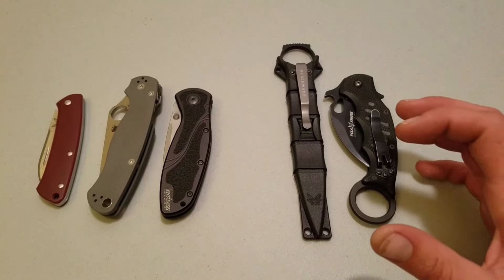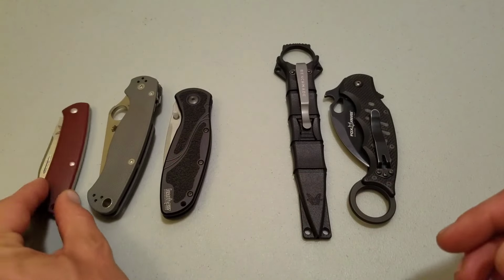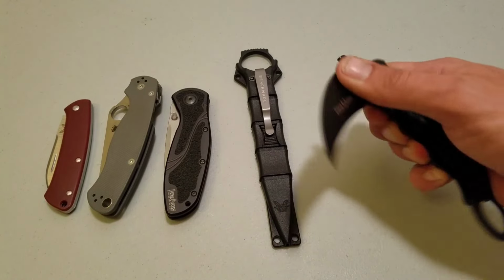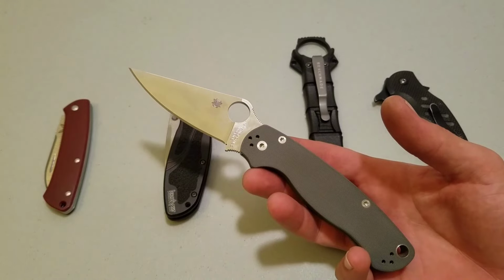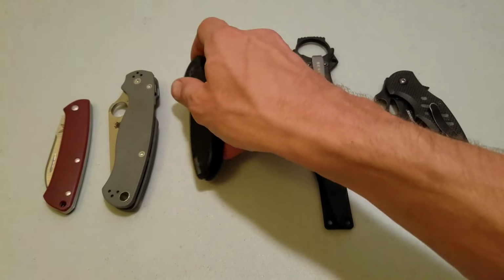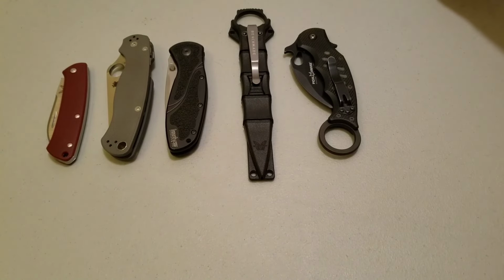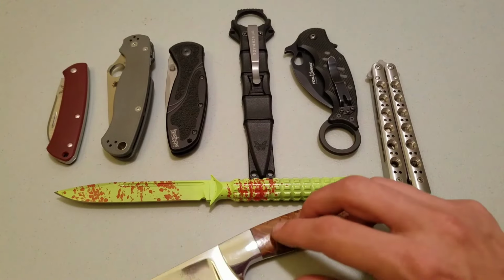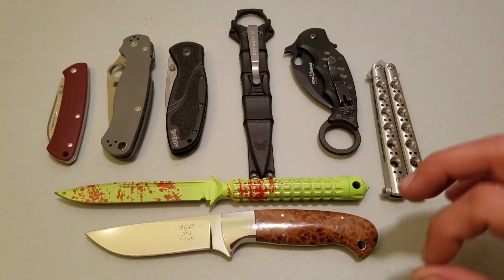So You think that's a weapon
I thought I had on the old classic argument whether a knife is a weapon before used as such